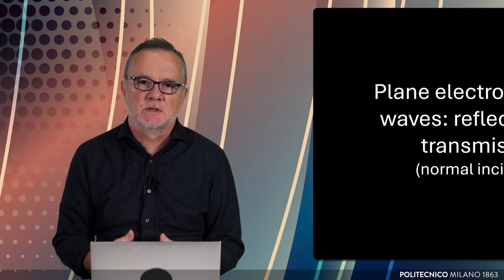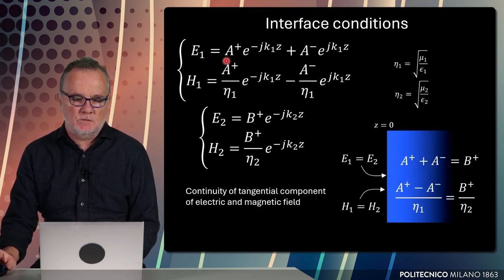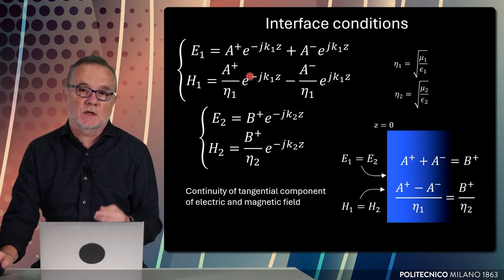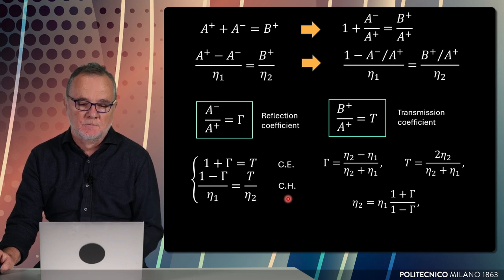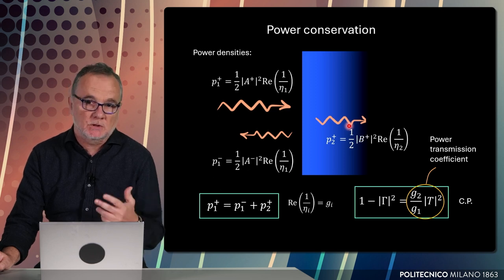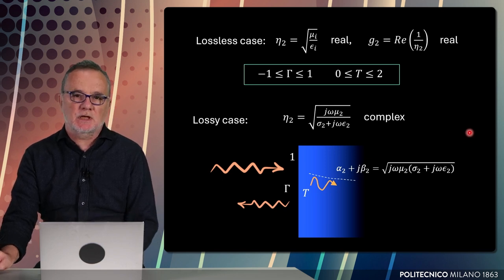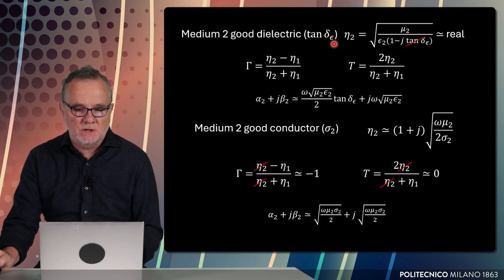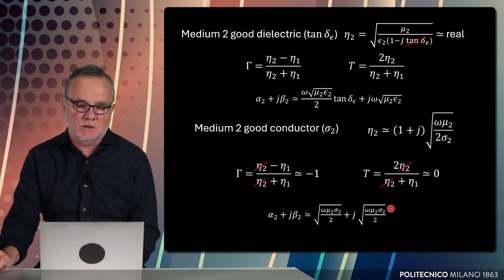Reflection and transmission at interfaces (Gentili)